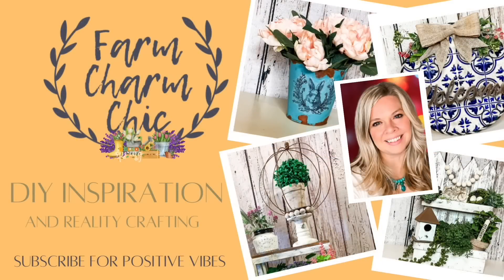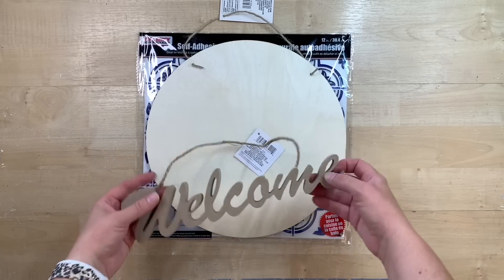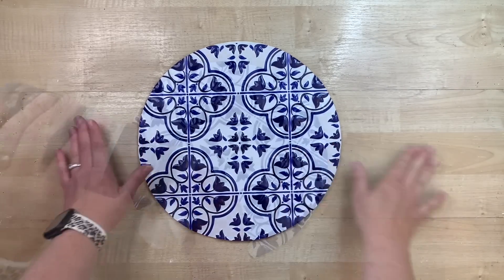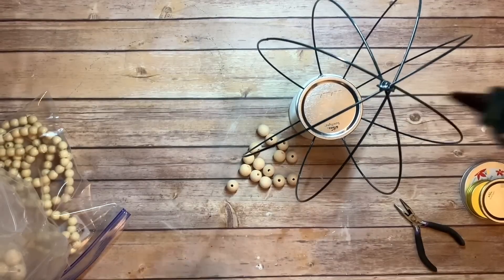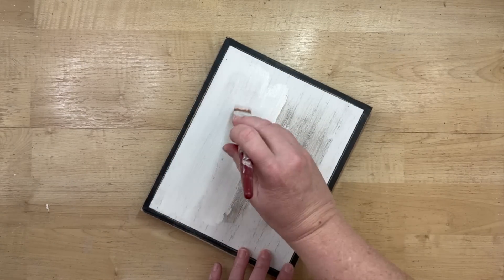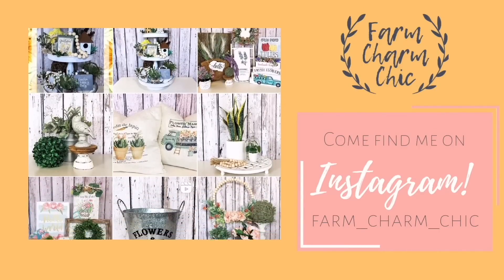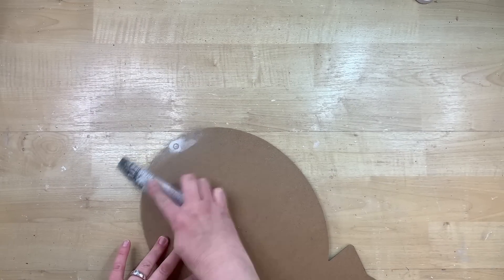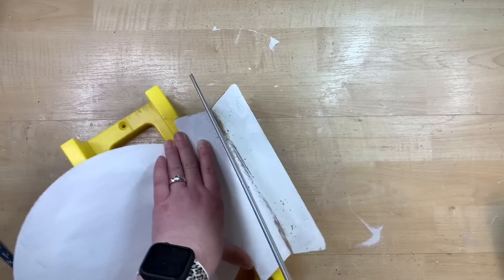🌳 DOLLAR TREE SPRING DIYS YOU DON'T WANT TO MISS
Today I have a DOLLAR TREE MEGA VIDEO for you! It's farmhouse spring  DIYs and I really think you going to love each of these. Which was your favorite? Please enjoy and Happy Crafting.

BUNNY PRINTABLE: The image I use is no longer available but here is another that is similar. Feel free to look at their shop because there are a TON of darling choices.

say HELLO to @RusticLaceDIY

Say HELLO to @SimpleRootsSimpleLiving

BAKERS TWINE